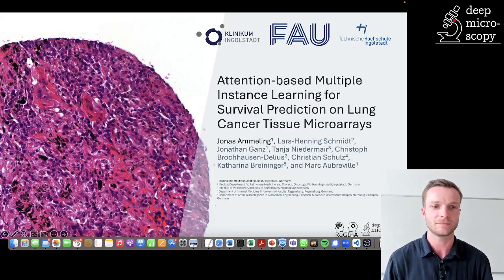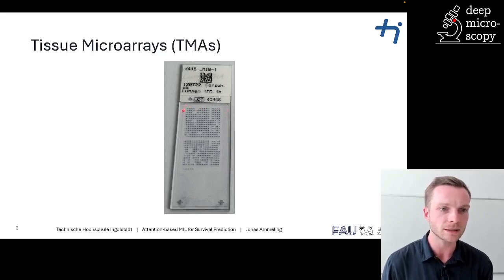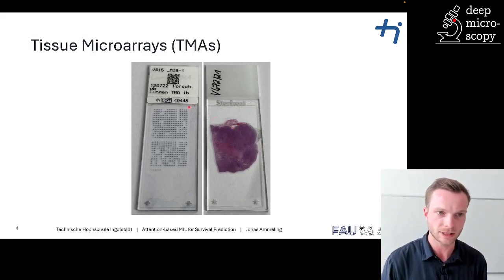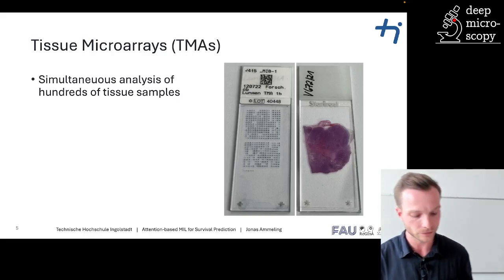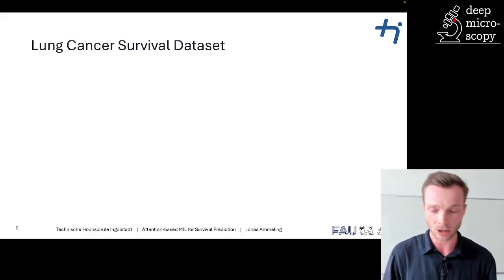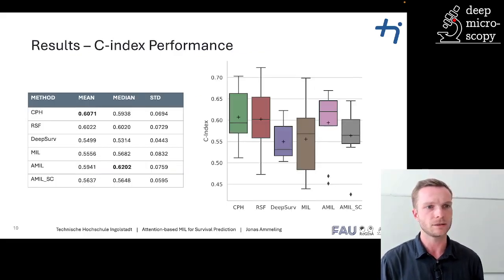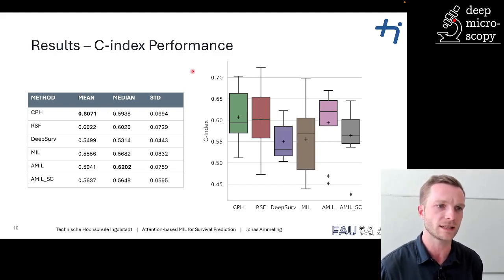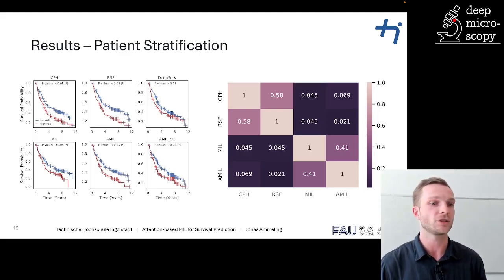Attention-based Multiple Instance Learning for Survival Prediction on Lung Cancer Tissue Microarrays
This talk is a recording of the talk given by Jonas Ammeling on BVM 2023 If you want to stay up to date on our research, bookmark our "Insights" blog